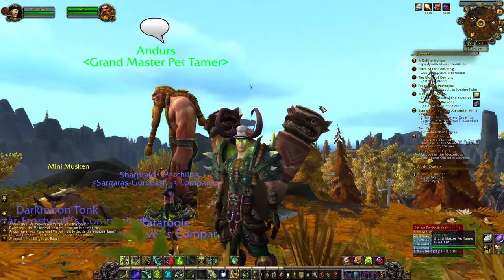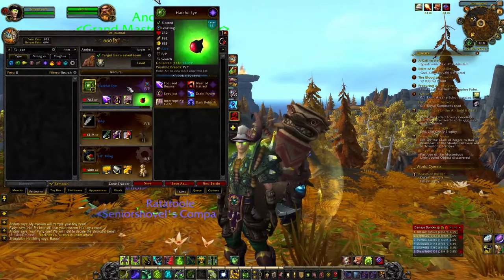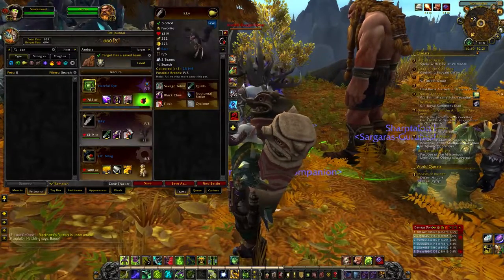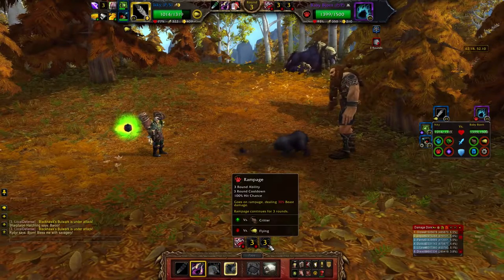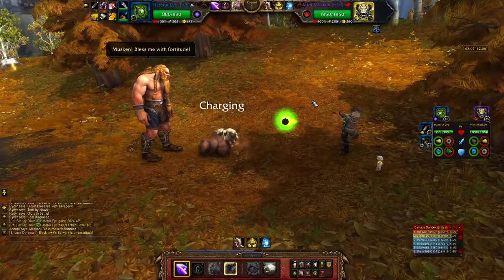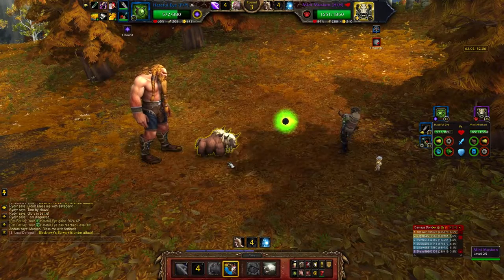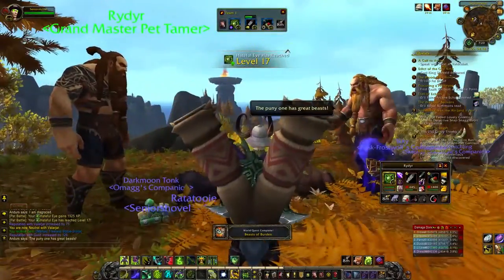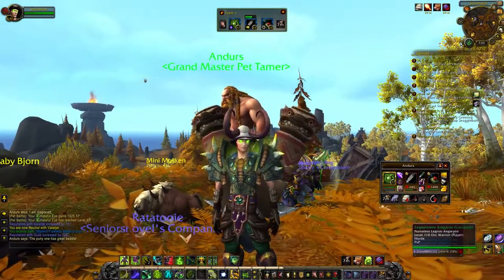Andurs and Rydyr 2 pet guide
Quick and easy guide to beat Andurs and Rydyr while carrying a leveling pet.